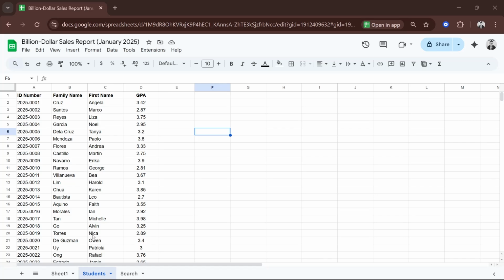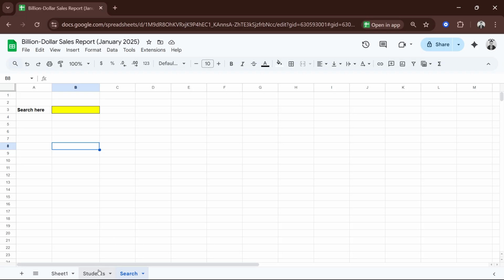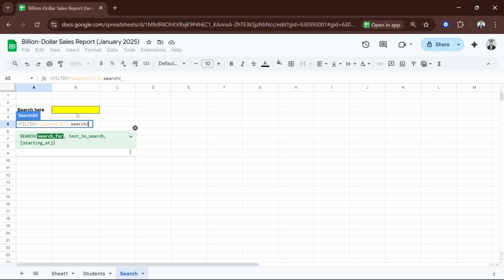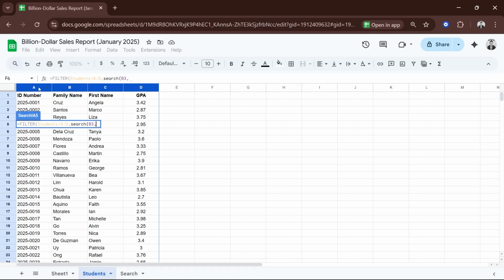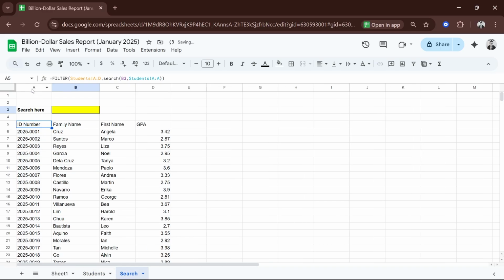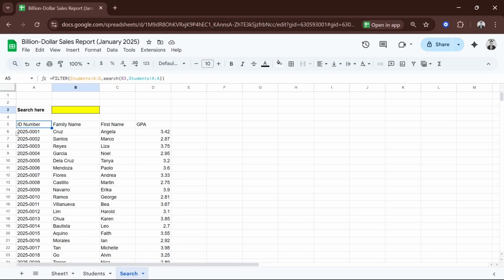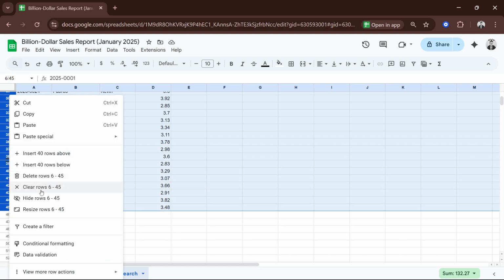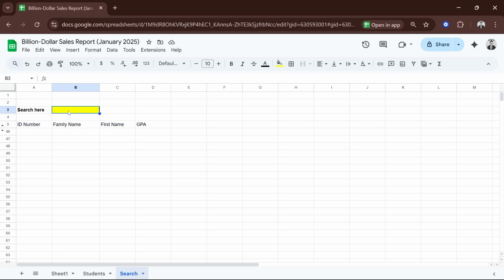How to Make Search Bar in Google Sheets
In this video tutorial you will learn how to make search bar in Google Sheets!